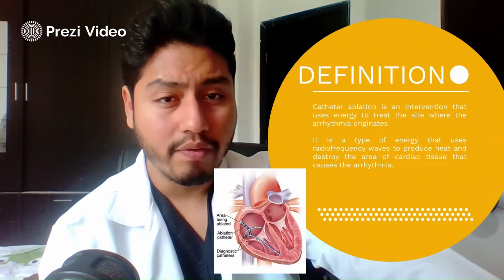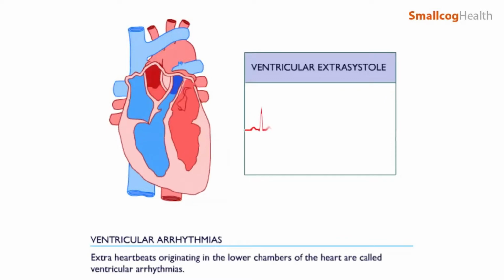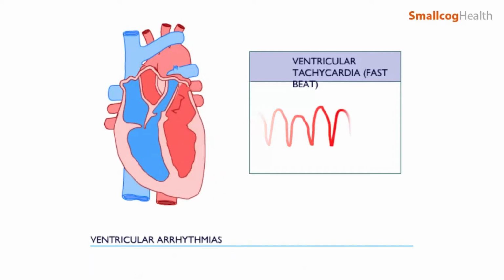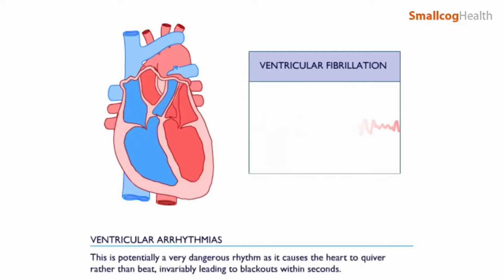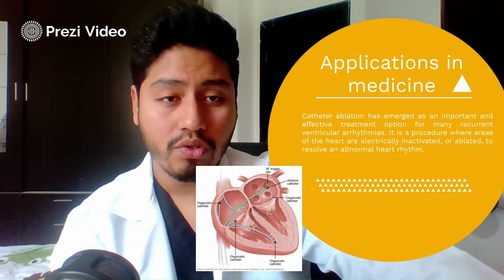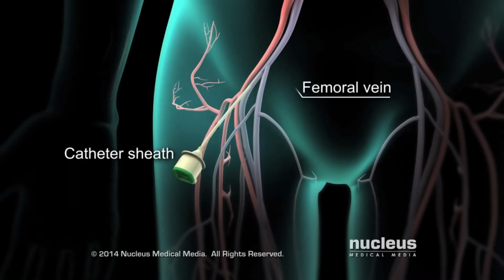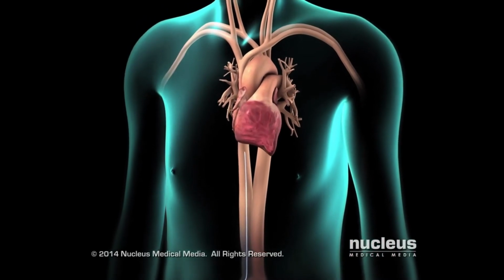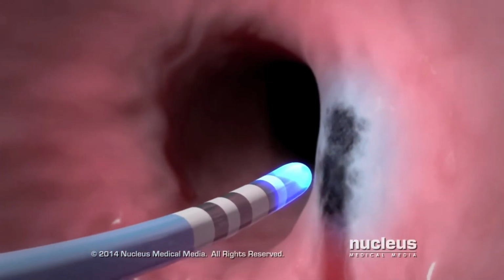Catheter ablation for Ventricular Arrhytmias🫀